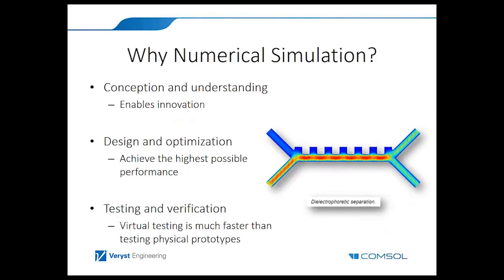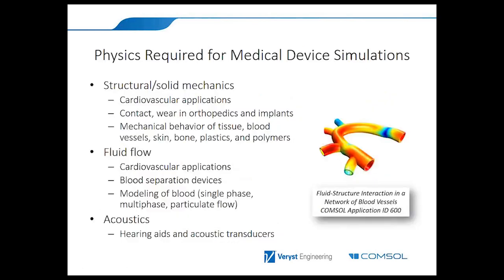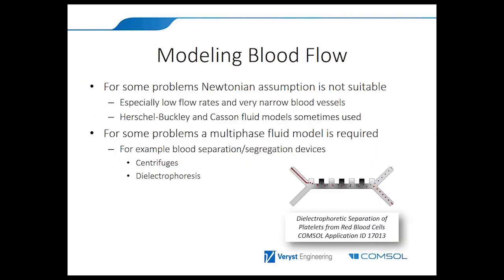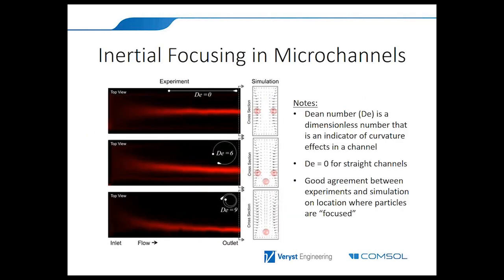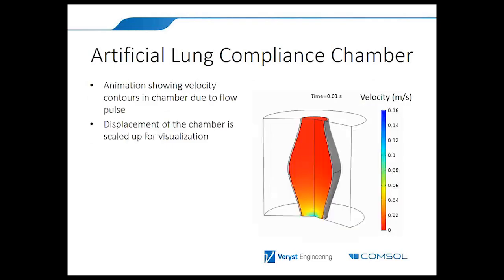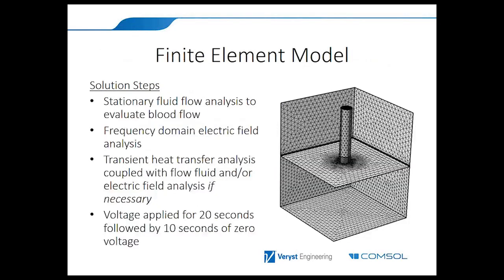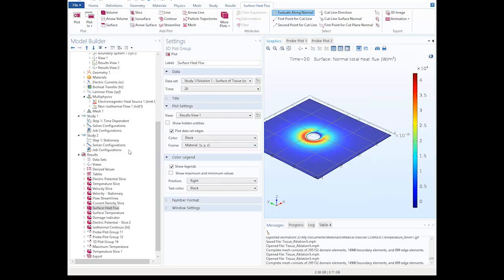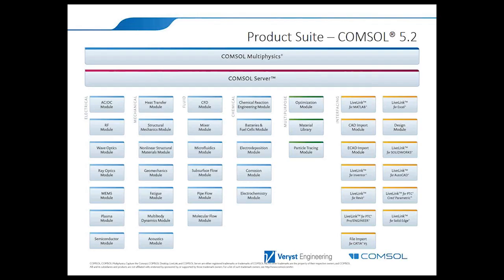Analyzing Medical Device Design with Multiphysics Simulation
In this video, we explore how multiphysics simulation is transforming medical device design, enabling engineers to analyze complex interactions between mechanical, thermal, fluid, and electromagnetic properties. Discover how simulation tools enhance innovation, optimize performance, and ensure regulatory compliance.

🔹 Key Topics Covered:
✅ Importance of multiphysics simulation in medical device development
✅ Common challenges in medical device design
✅ Simulation techniques for structural, thermal, and fluid analysis
✅ Case studies of real-world medical device applications
✅ How simulation improves efficiency and reduces prototyping costs

🎯 Ideal for: Biomedical engineers, researchers, medical device developers, and simulation enthusiasts.